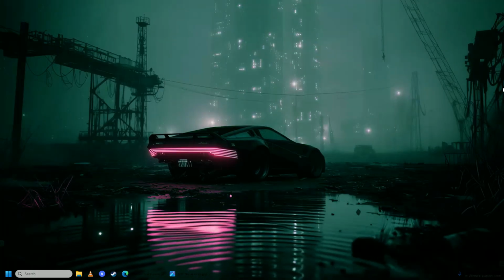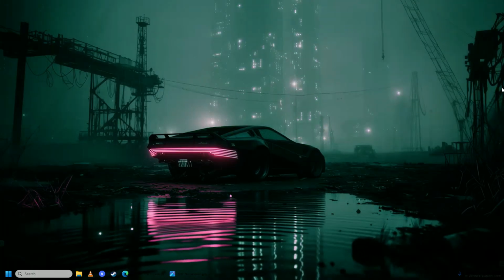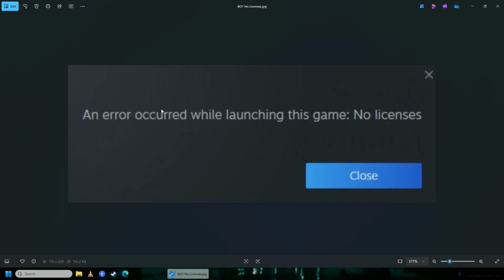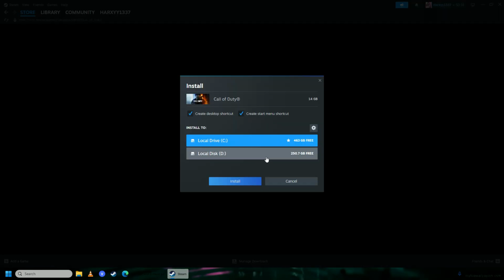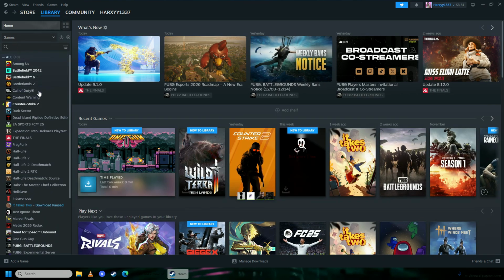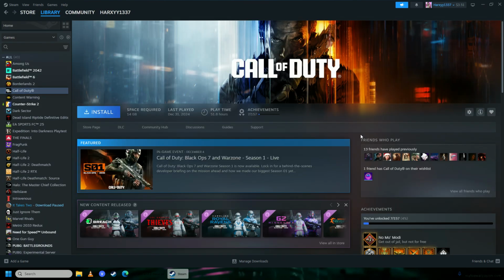How to FIX Black Ops 7 No Licenses Error | BO7 No Licenses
The "No Licenses" error in Call of Duty: Black Ops 7 blocks your access to the game, indicating your account or platform cannot verify ownership. This 2026 guide provides a complete fix for PlayStation, Xbox, and PC, covering account, console, and service-related solutions.

Fixing Black Ops 7 No Licenses error on startup.
Solving BO7 license verification failures on PlayStation.
Stopping BO7 license errors on Xbox.
Ending BO7 Battle.net or Steam license check errors.
Solving BO7 account sharing or primary console issues.

We begin with platform-specific account and console actions. For PlayStation, you will learn how to **Restore Licenses** via Settings and set your console as **Primary**. For Xbox, we guide you through refreshing your license by signing out and back into your Microsoft account and checking your subscription status.

For PC players, we address Battle.net and Steam. We demonstrate how to scan and repair your game files, log out and back into your launcher account, and ensure you are launching the game from the same account that owns it, especially with shared libraries.

If the error persists, we tackle network and service issues. We show you how to check for PlayStation Network, Xbox Live, or Battle.net/Steam server outages. We also cover ensuring your game is fully updated and performing a clean reboot of your platform. Follow this structured guide to resolve the "No Licenses" error.

- TutoVersity